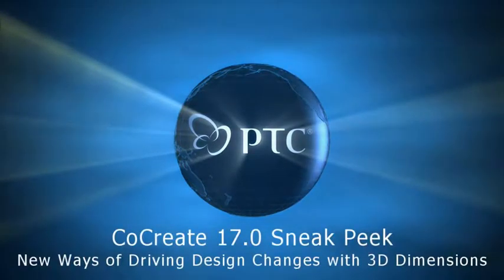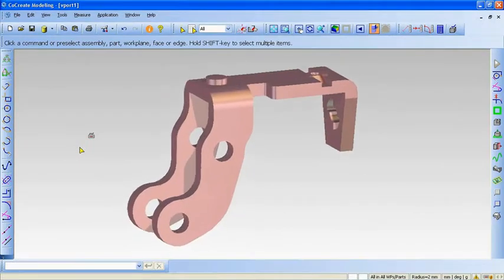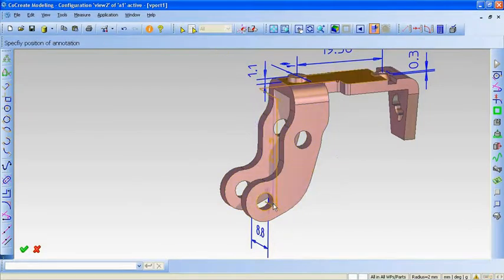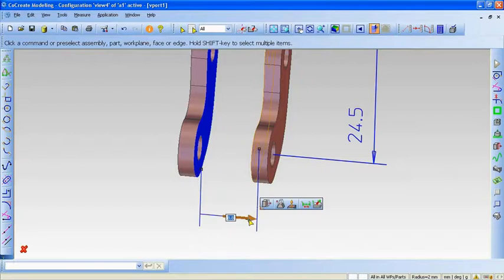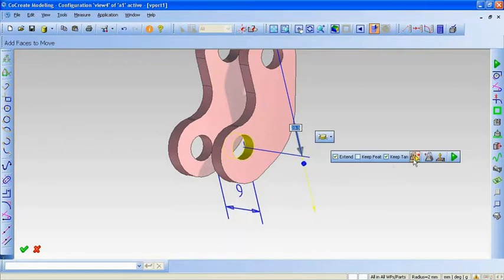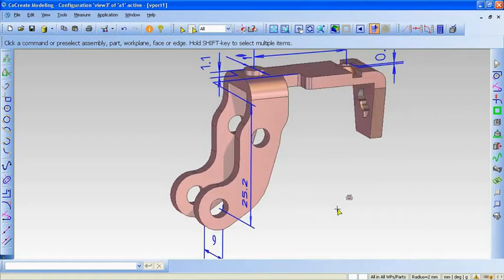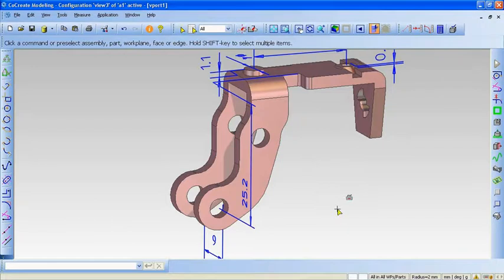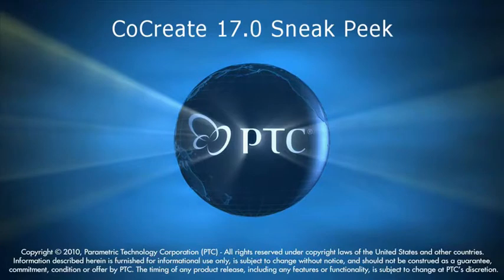3D CAD: Creo Elements/Direct Modeling 17 - Driving Design Changes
Demonstration of new ways to Drive Design Changes with 3D Dimensions within Creo Elements/Direct Modeling